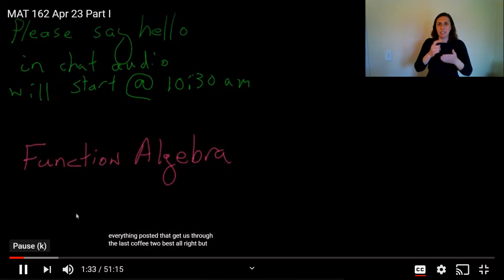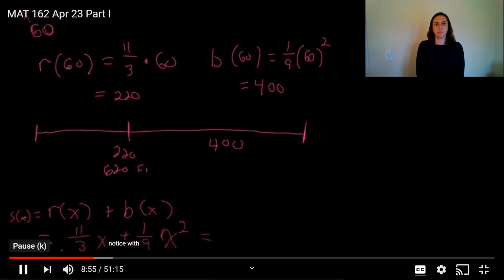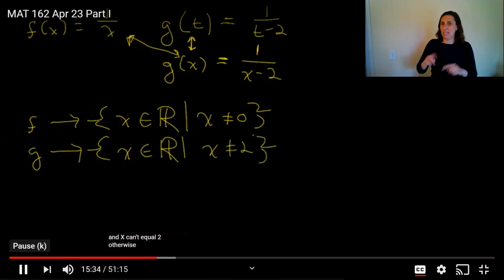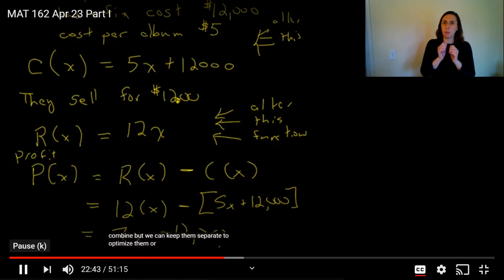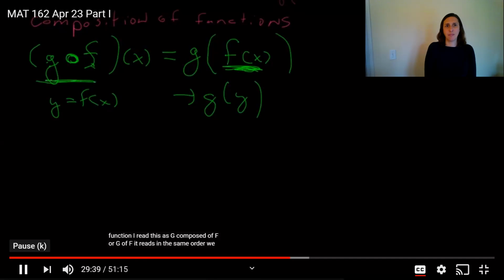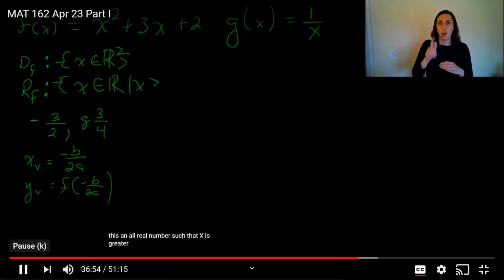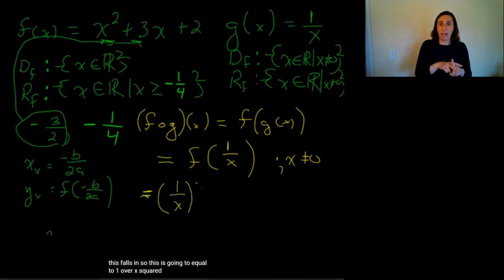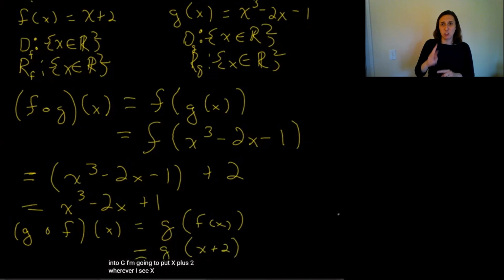MAT 162 April23 (part1)ASL